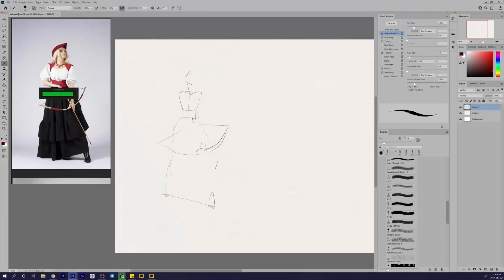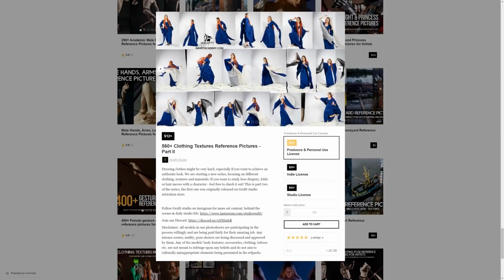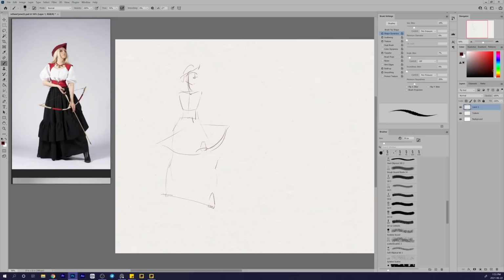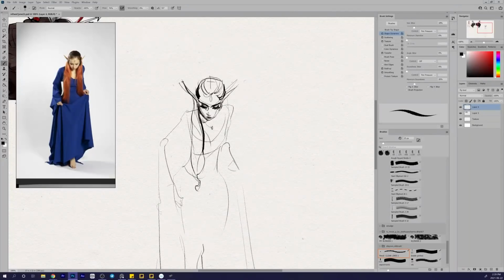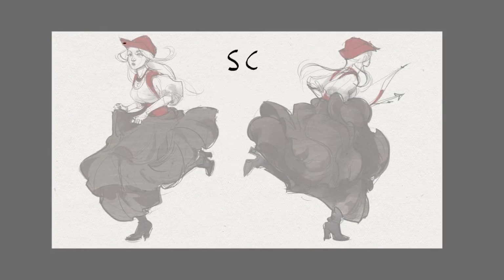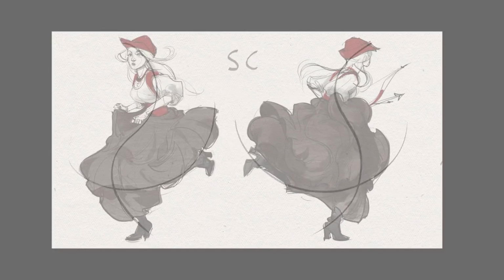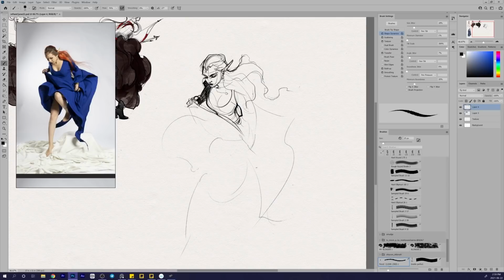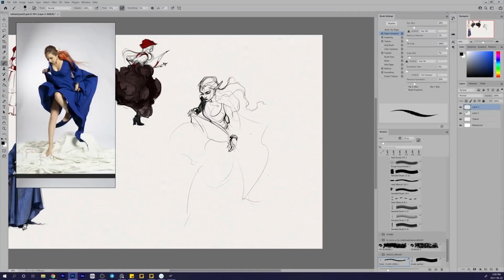LET'S DRAW: CLOTHING & FOLDS on DYNAMIC FIGURES // HOW TO capture MOVEMENT // 🎨 RefWed EP 03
Hope you guys like the series so far! It's been fun, hopefully I can keep up with the weekly series + other regular videos x'D It'll be a bit of a challenge, but I will try haha.

✏ EQUIPMENT/APPS
Wacom CINTIQ 24 PRO
Brushes from Kyle Webster’s Megapack, or Ahmed Aldoori’s free brushes
PureRef (free app) - for on-screen reference boards

♫ All music from Lofi Girl ♫
Album: Beauty In All Forms
Artist: Hoogway